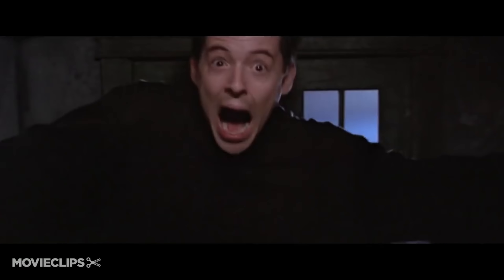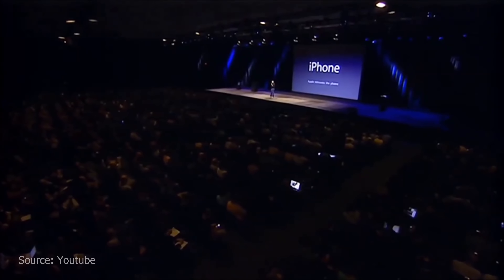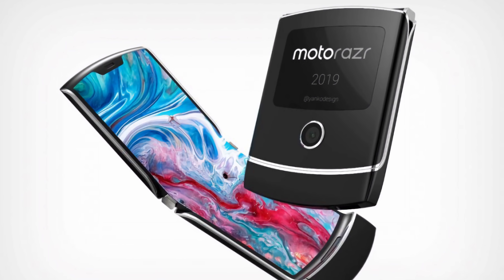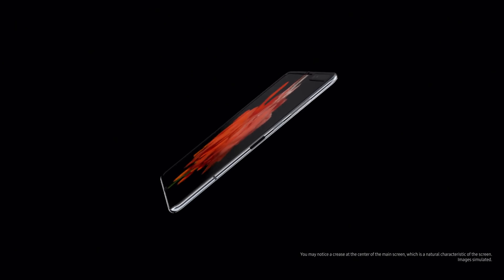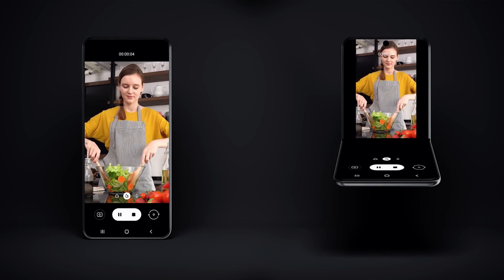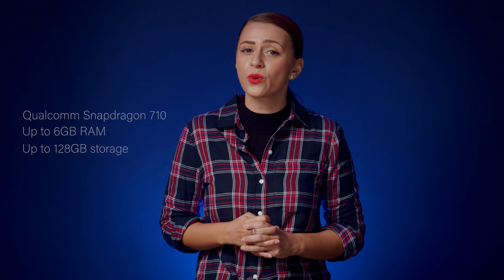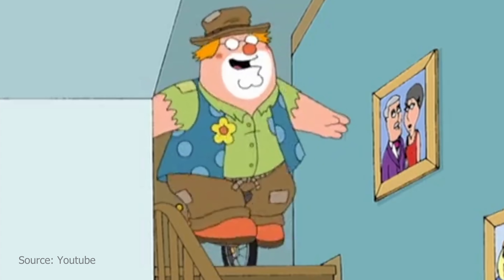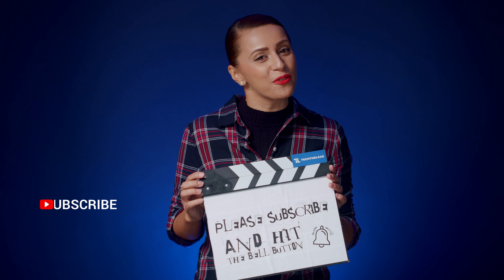Motorola Razr: Specs Disappoint 😞 but There's Good News Too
Motorola Razr 2019 is the first foldable phone that unfolds vertically! Cheaper than all other foldable phones on the market and more compact, we kinda love it. If it weren't for those disappointing specs. Here's what you need to know about the Motorola Razr foldable edition. There's some good news for fans, too!